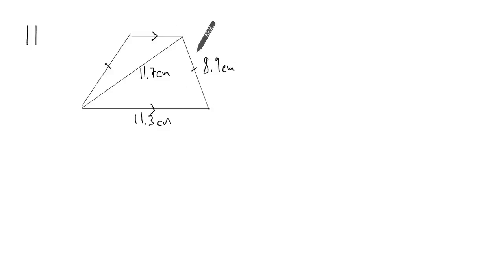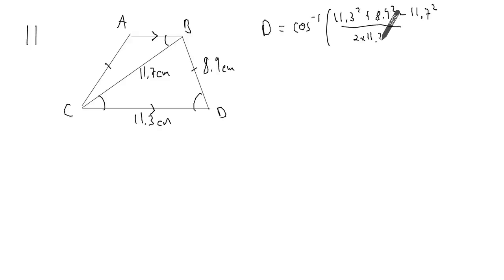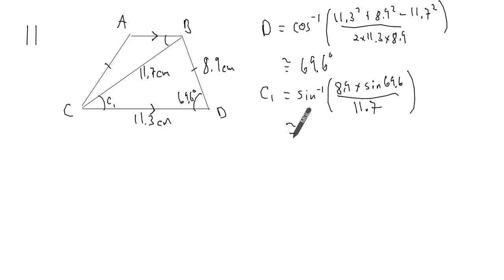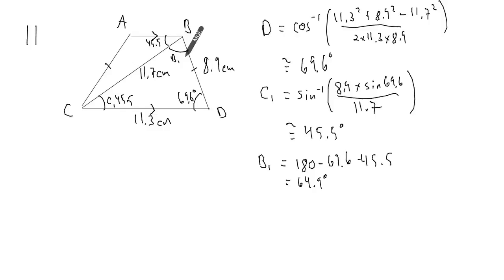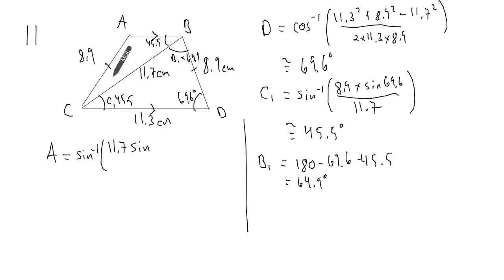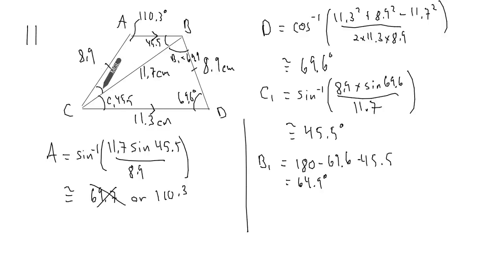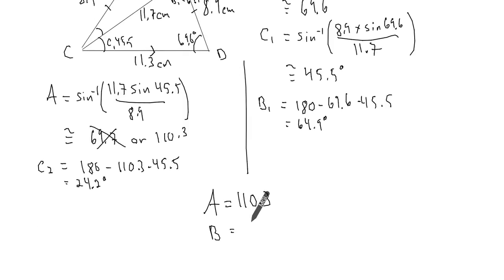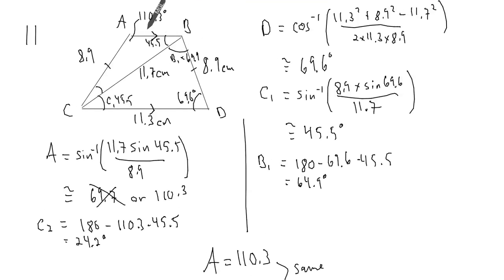Find Angles Using the Cosine Law examples